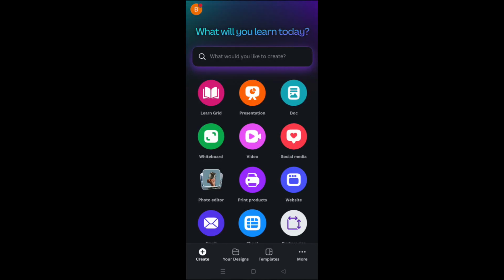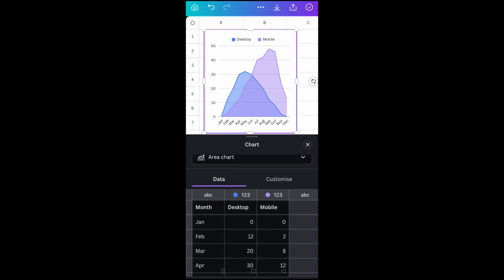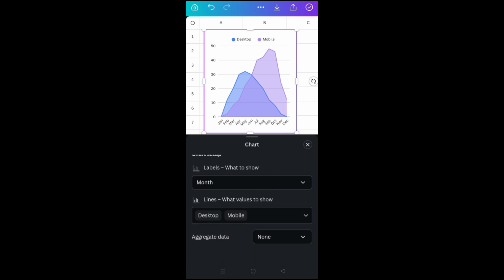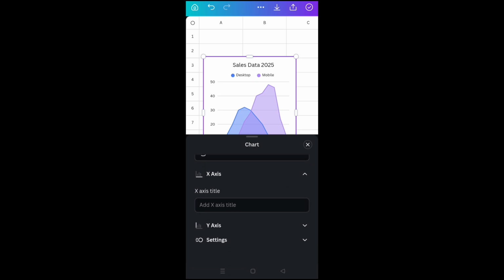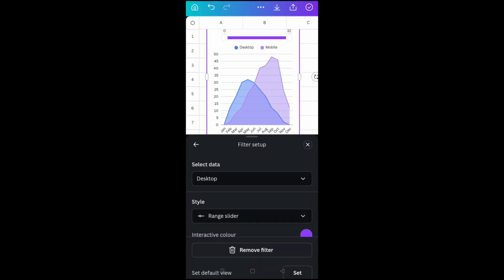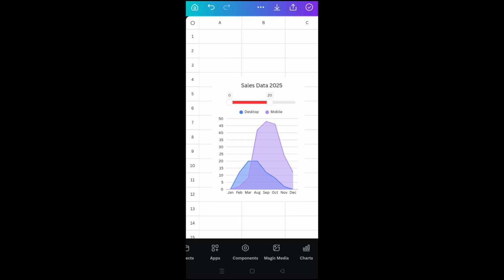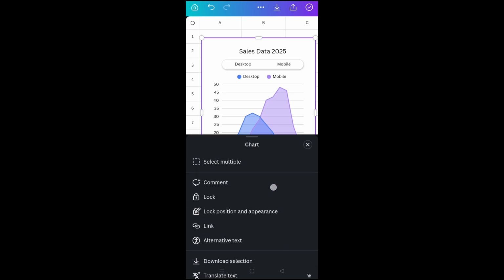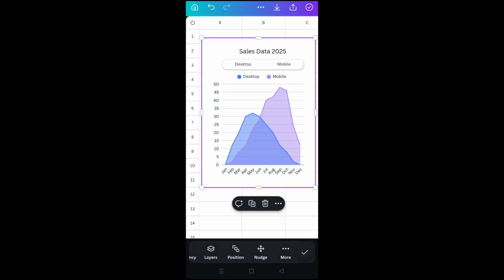How To Make Area Chart in Canva Mobile 📈 | Canva Se Unstacked Area Chart Kaise Banaye | Full Guide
Learn how to make an area chart in Canva using mobile step-by-step in this beginner-friendly tutorial. This guide works perfectly on both Android and iPhone using the Canva app.

In this video, you’ll learn how to create a simple area chart (unstacked area graph) in Canva, add your own data, customize the chart design, and use it in presentations, reports, or projects.

This tutorial is perfect for students, teachers, business users, and content creators who want to create charts easily on mobile 🌍
What you’ll learn in this tutorial:
• How to create an area chart in Canva mobile
• How to add and edit chart data
• How to customize colors, labels, and styles
• How to download and share your chart

Canva is one of the best free tools to create charts, graphs, presentations, and visual content directly from your phone.